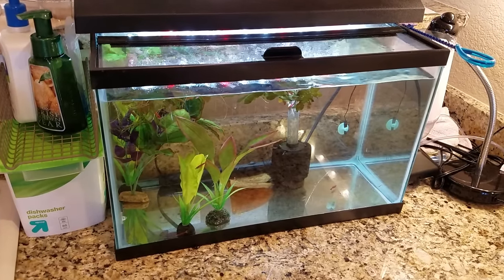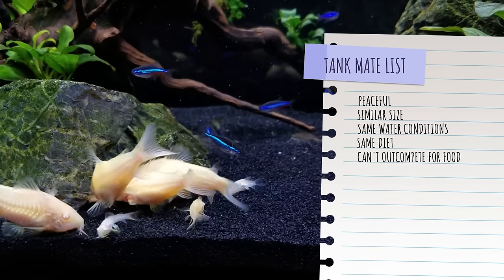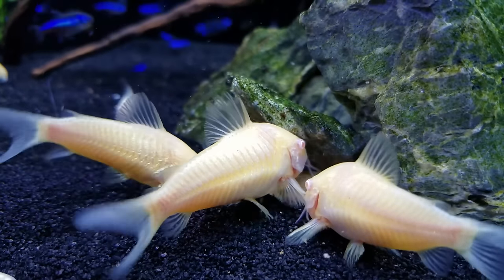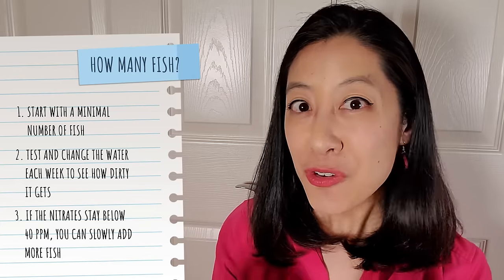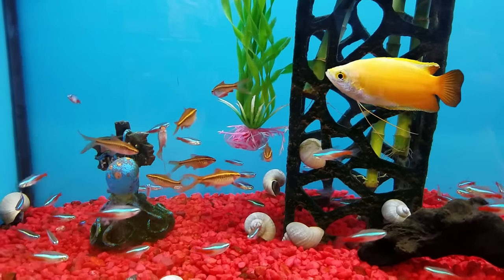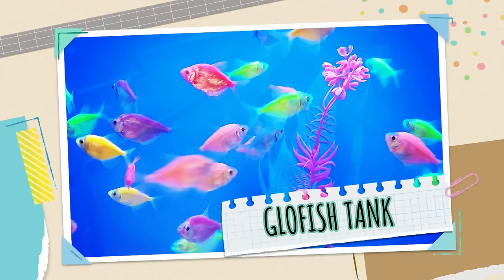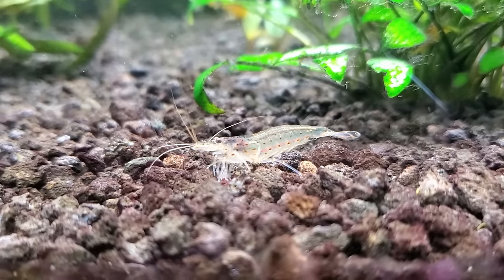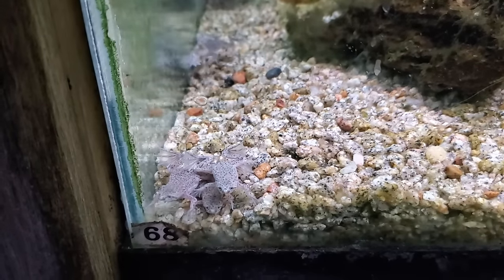The BEST 10-Gallon Fish Tank Ideas for BEGINNERS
Try these top 5 easy, colorful, and beginner-friendly fish that can live in a 10 gallon aquarium!

ATTRIBUTION
Golden apple snail Pomacea canaliculata Eggs. Singapore.

0:00 Rules for setting up a 10-gallon community tank
1:24 Betta fish and corydoras tank
3:36 Honey gourami and neon tetra tank
4:46 Endler's livebearer and nerite snail tank
6:00 Glofish and amano shrimp tank
7:21 African dwarf frog and mystery snail tank